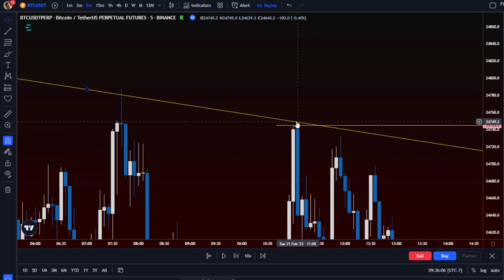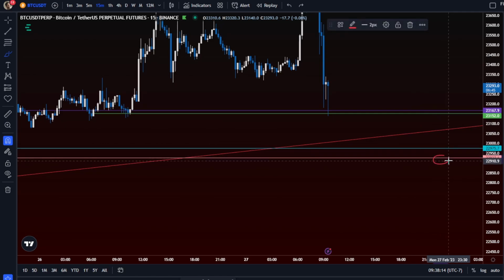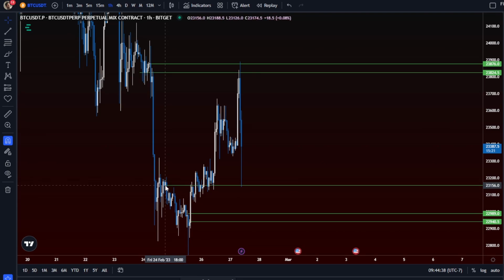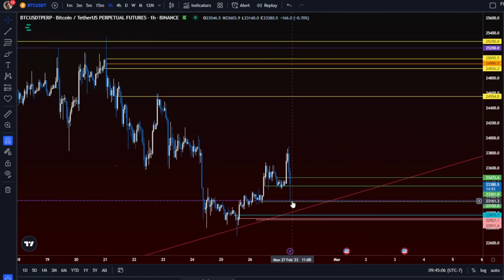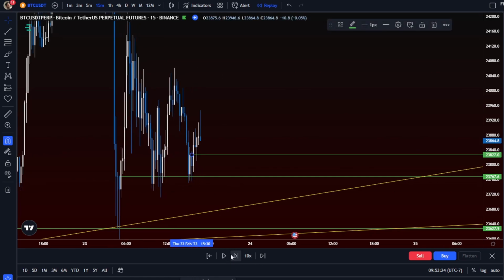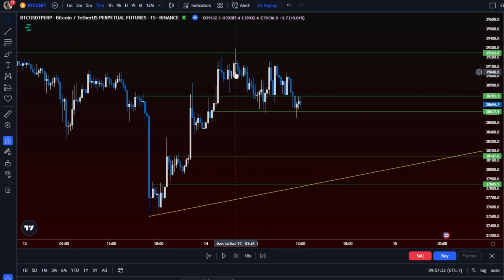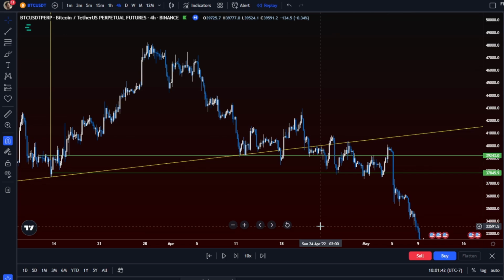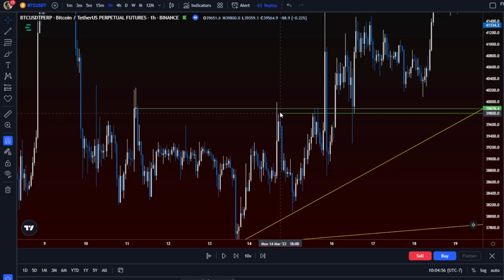Day Trading Mentorship: LEVEL 2.21 CREATING PERFECTION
+ GOOD EXCHANGES

Welcome to Day Trading Mentorship LEVEL 2. Today we're going over Creating perfection

Timecodes
0:00